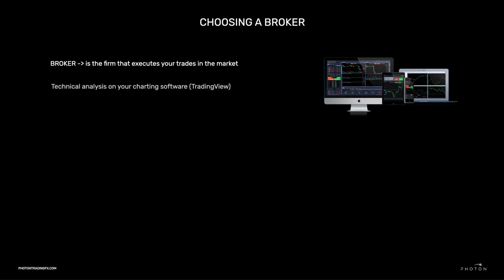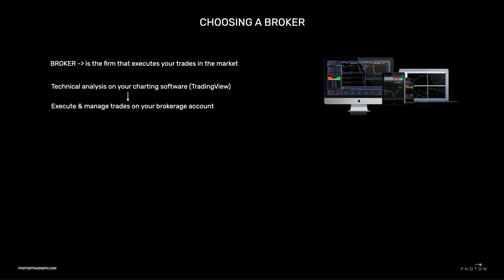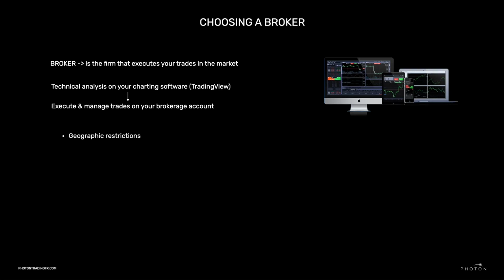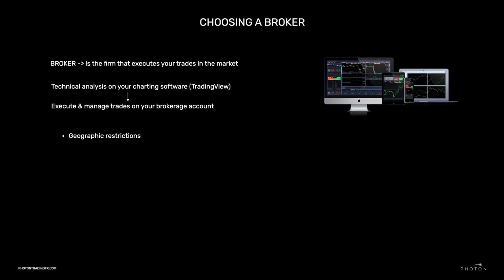How To Choose A Good Broker